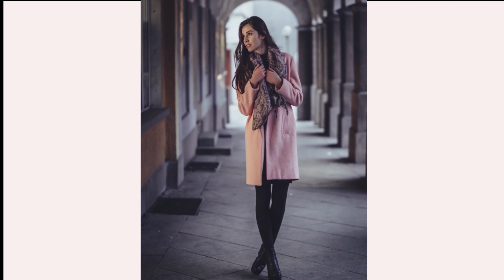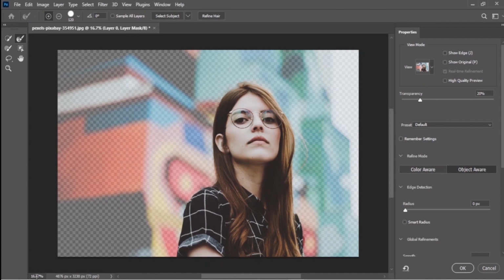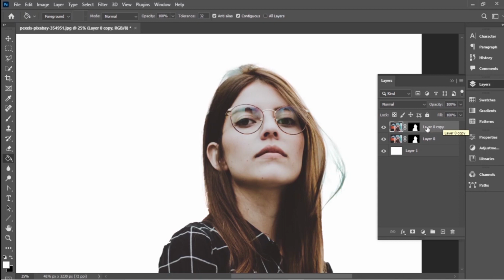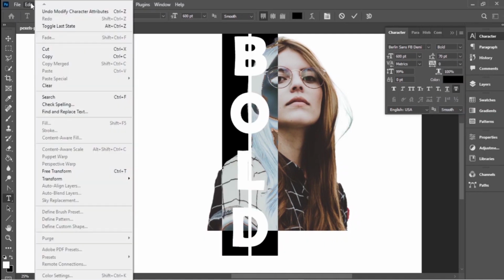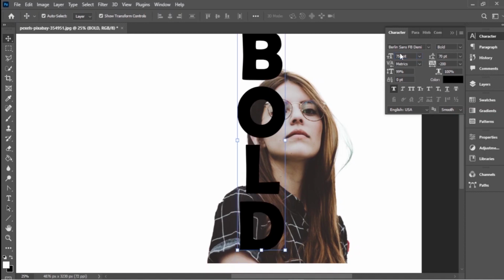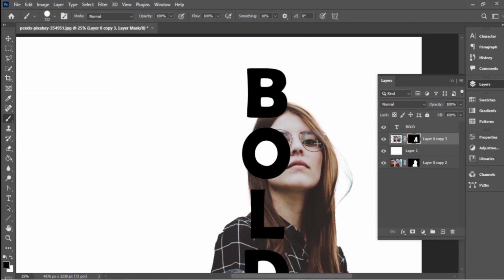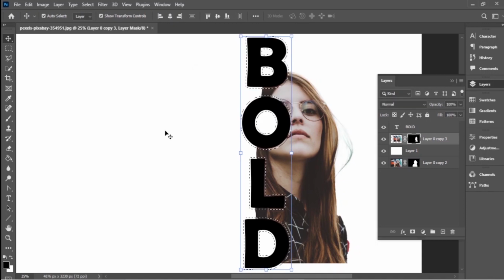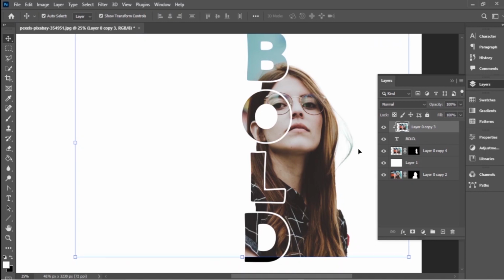Text Masking Effect Using Photoshop|Typography|Photoshop Tutorial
In this video we will teach you an aazing technique to play with text and images. Its text masking effect . normally you see these type of graphics in magazines etc. so lets watch and enjoy.
Thanks for checking out my channel! I make the best Adobe Photoshop Tutorials, Adobe Illustrator Tutorials, Logo Design Tutorials, Print Design Tutorials and Instagram posts design tutorials in Urdu or Hindi. I also share tips and tricks about freelancing. So quickly lets get started.

Facebook.com/ShoaibDesign
Behance:Behance.net/shoaibfarooq3